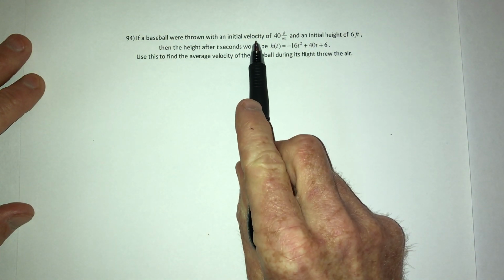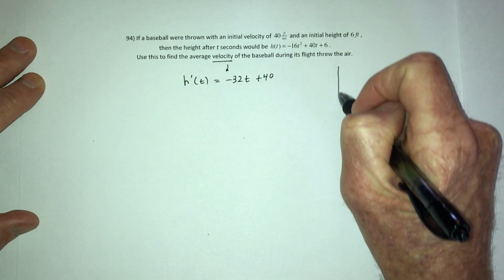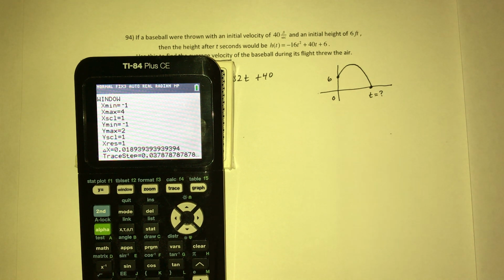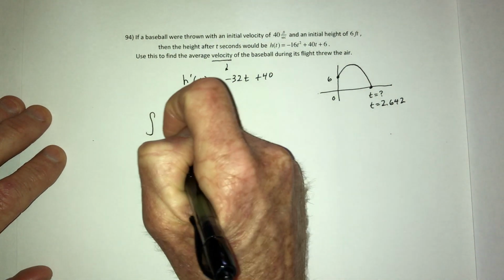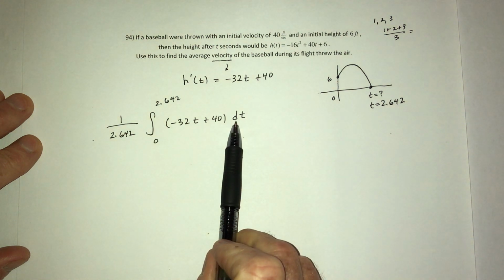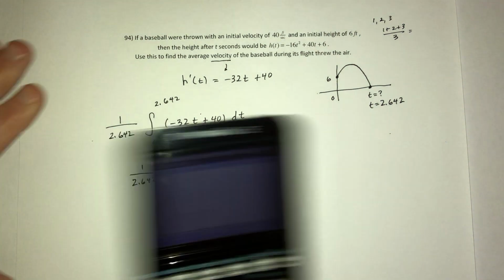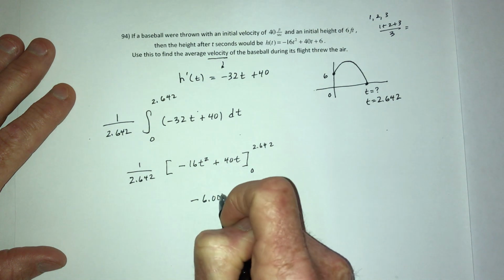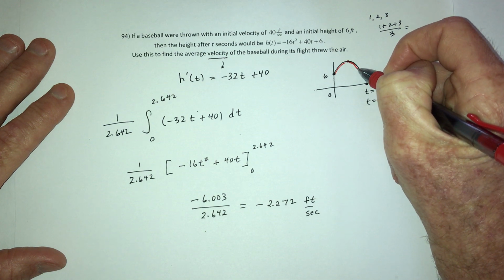Math 3A Podcast 94